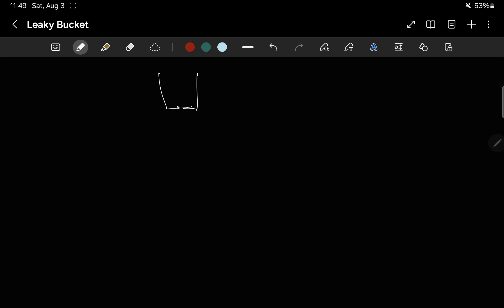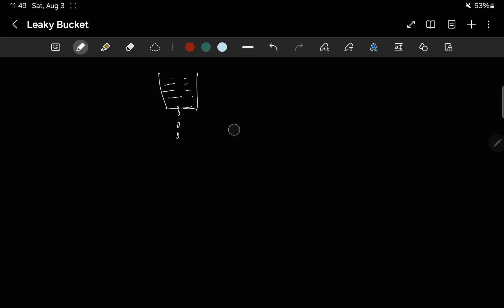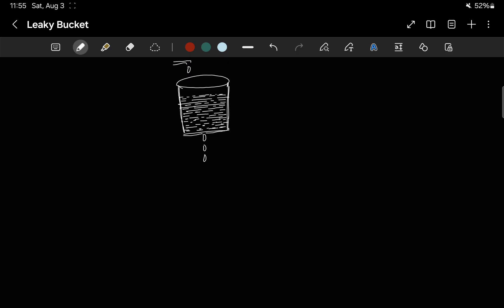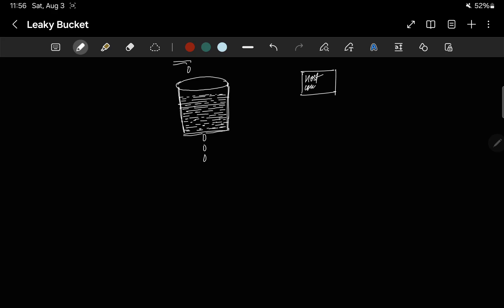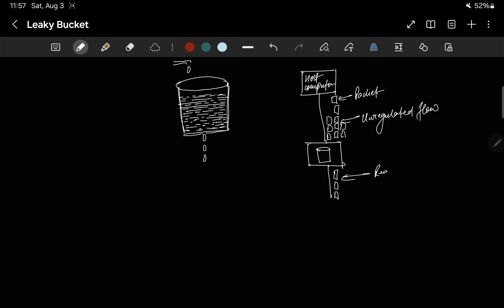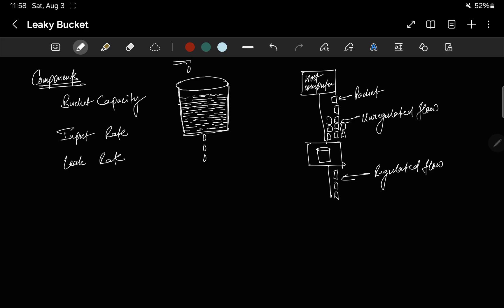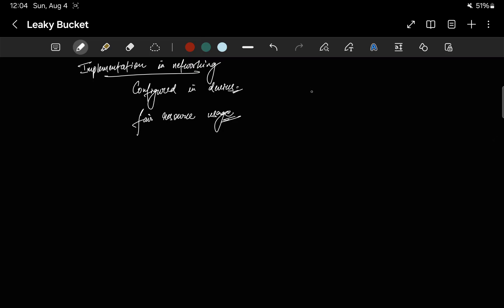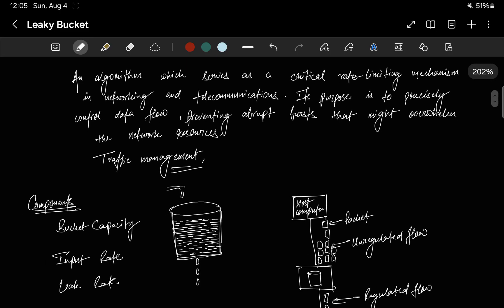Leaky Bucket Algorithm | System Design | High Level Design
Welcome to a concise guide on the Leaky Bucket Algorithm in system design!
Join me as I explore this fundamental algorithm for managing network traffic and controlling data flow.

What is the Leaky Bucket Algorithm?
The Leaky Bucket Algorithm is a rate-limiting algorithm that controls the flow of data in networks. It ensures that data packets are transmitted at a consistent rate, preventing congestion and overloading of network resources.

How the Leaky Bucket Algorithm Works
Bucket Concept: Imagines a bucket with a constant leakage rate. Water (data packets) can be added to the bucket at any rate, but it leaks out at a fixed rate.
Incoming Data: When data packets arrive, they are added to the bucket.
Overflow Handling: If the bucket overflows (too many data packets arrive too quickly), excess packets are discarded or delayed.
Fixed Rate: Data packets leave the bucket at a constant rate, ensuring a steady flow.

Benefits of the Leaky Bucket Algorithm
Rate Limiting: Ensures data is transmitted at a controlled, steady rate.
Congestion Control: Prevents network congestion by smoothing out traffic bursts.
Predictable Traffic: Provides a predictable and consistent data flow, essential for quality of service (QoS).

Amazon, Apple, Facebook, Meta, Netflix, Google